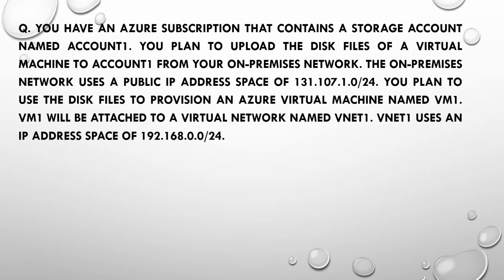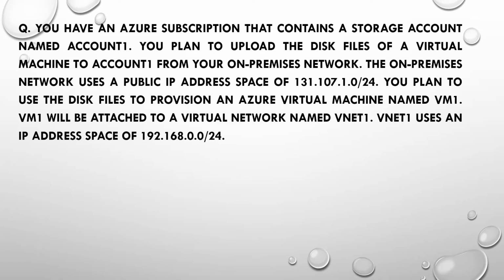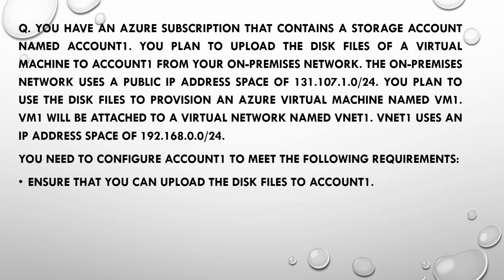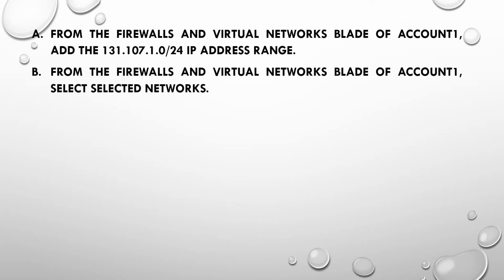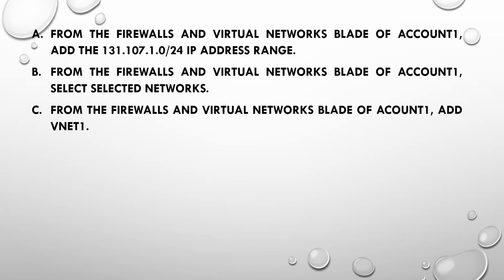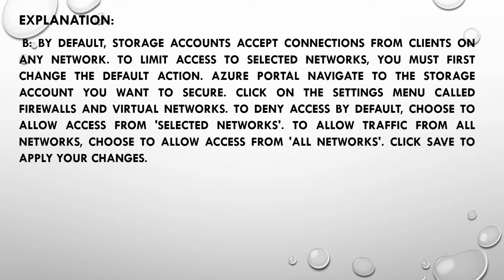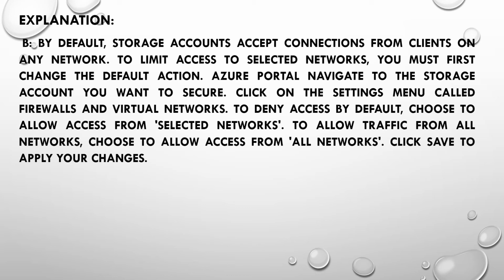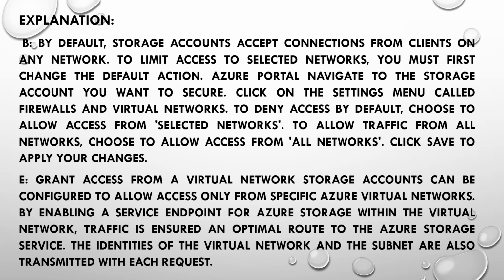AZ-104 certification Dumps Q.7 || Azure certification dumps|| Microsoft Azure certification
If you liked the videos and willing to buy the complete Azure/ AWS Video Course in Hindi:

Azure Solution Architect AZ 303 Video Course - Price 1999/-

Azure AZ 104 + AWS SysOps Administrator Associate - Price 2100/-

Call on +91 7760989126 for Online Interactive training.

You have an Azure subscription that contains a storage account named account1. You plan to upload the disk files of a virtual machine to account1 from your on-premises network. The on-premises network uses a public IP address space of 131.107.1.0/24. You plan to use the disk files to provision an Azure virtual machine named VM1. VM1 will be attached to a virtual network named VNet1. VNet1 uses an IP address space of 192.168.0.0/24.
You need to configure account1 to meet the following requirements:
Ensure that you can upload the disk files to account1.
Ensure that you can attach the disks to VM1.
Prevent all other access to account1.
Which two actions should you perform?